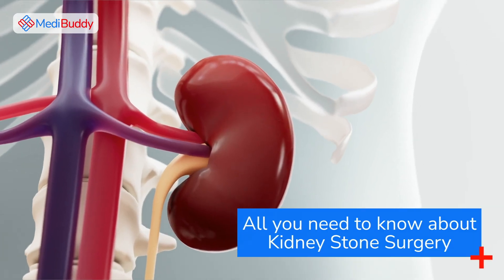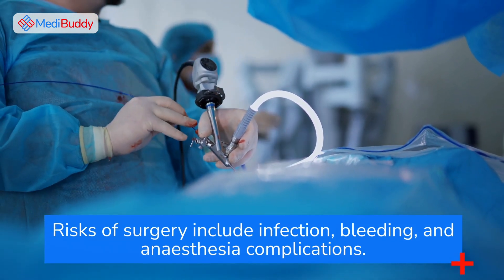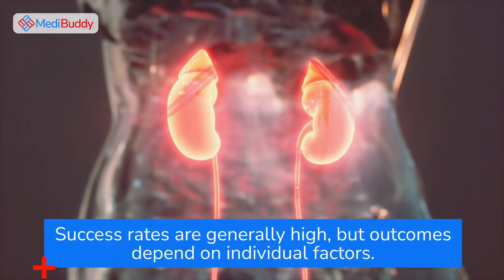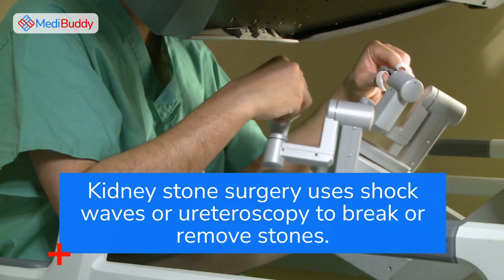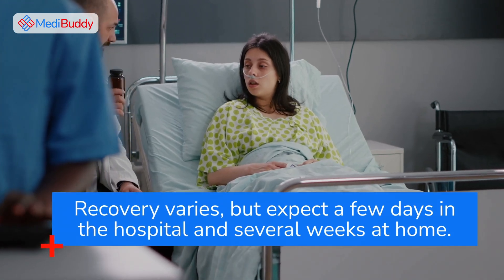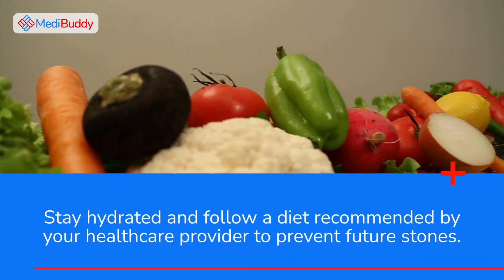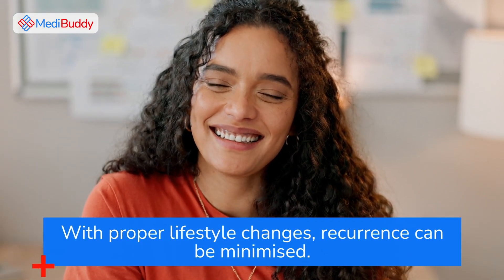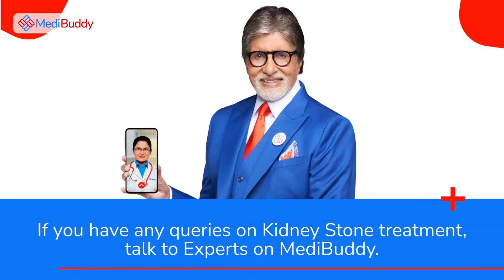Kidney Stone Surgery | Comprehensive Guide to Understanding the Procedure and Recovery | MediBuddy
Explore the intricacies of the procedure, from pre-operation preparations to the surgery itself. We'll walk you through the various techniques employed by medical professionals, shedding light on the advancements in technology that make these surgeries more effective and less invasive.